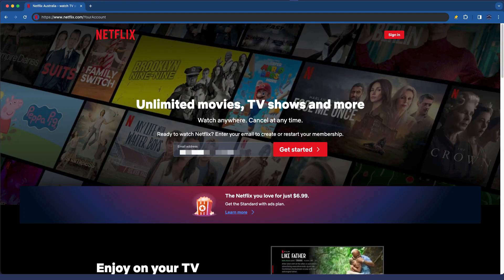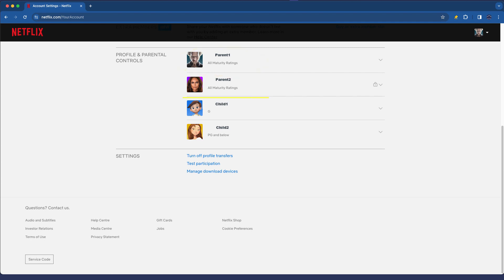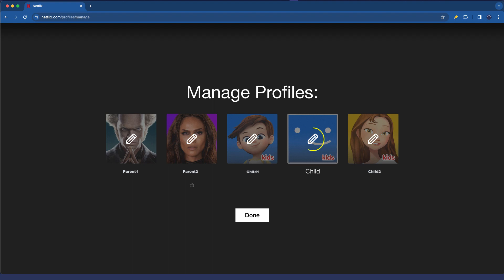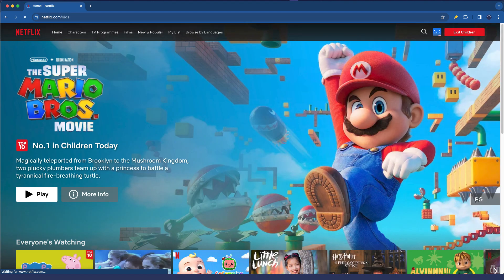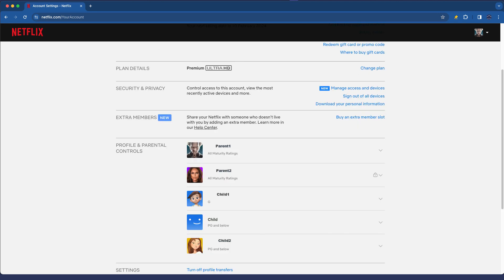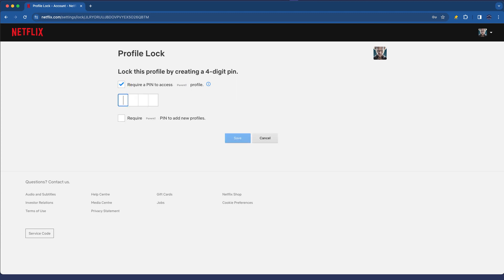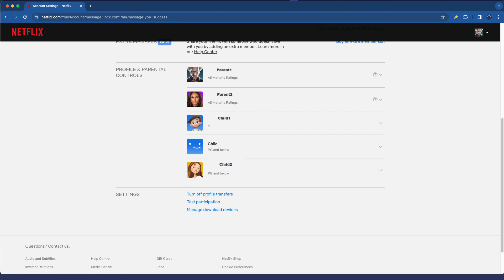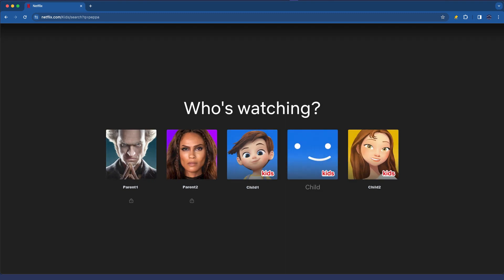How To Setup Parental Controls in NETFLIX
In this video we look at how to configure the basic parental controls for NETFLIX to ensure our kids are only ever able to watch age appropriate content, and so they cant access our parent profiles or create any other NETFLIX user profiles that (by default) give them access to age inappropriate content.